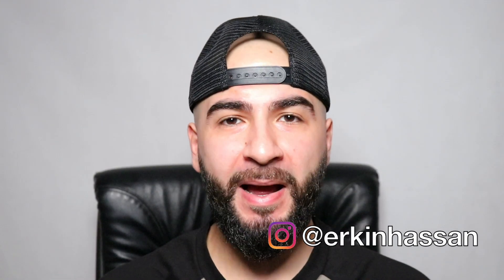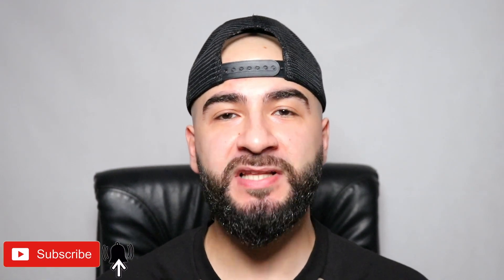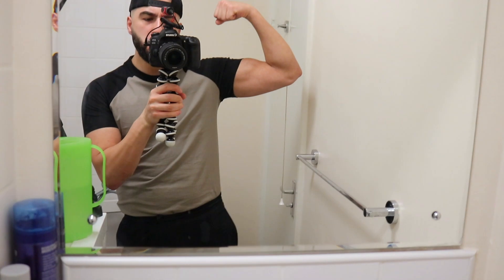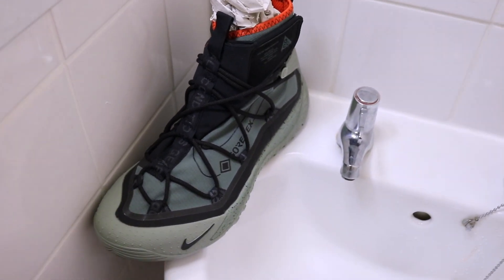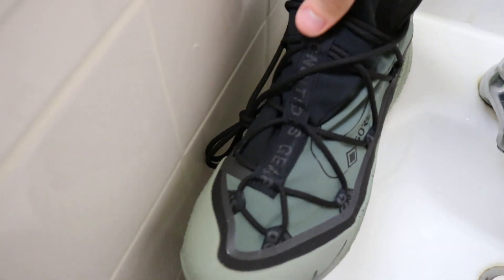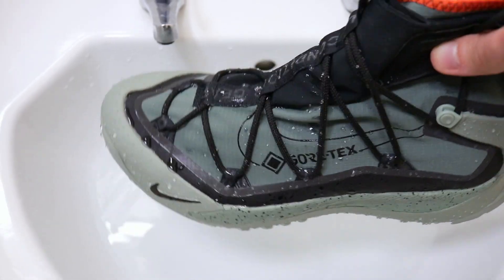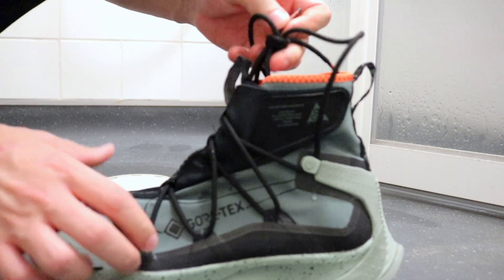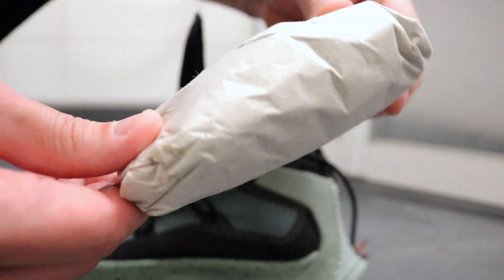REALLY WATERPROOF? Nike ACG TERRA ANTARKTIK GORE-TEX WATERPROOF TEST REVIEW Jade Stone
The one thing that was missing from my review! let's see if these really are waterproof Broskis!